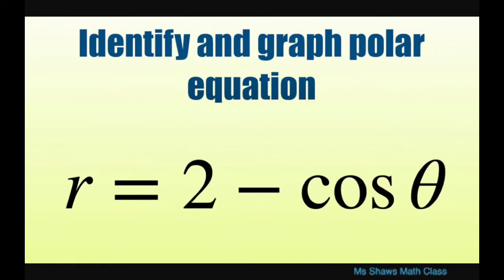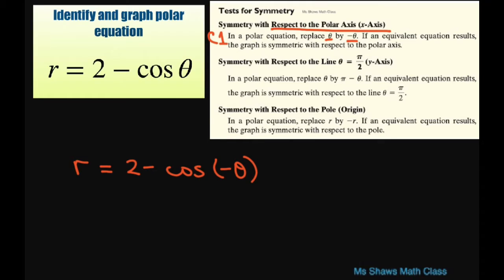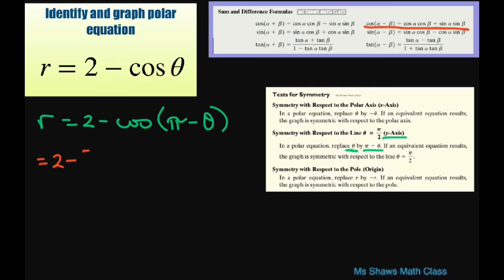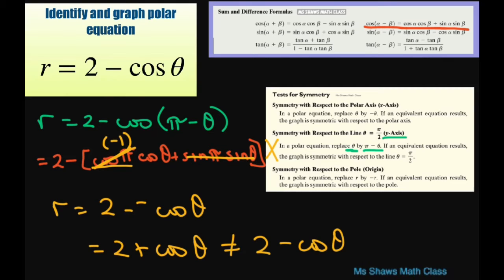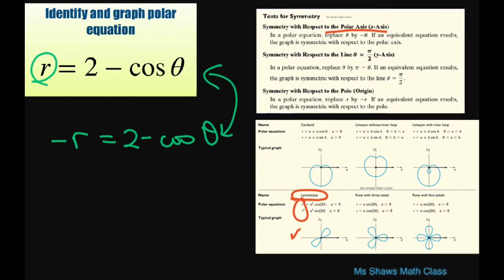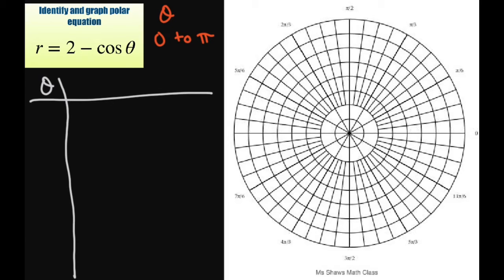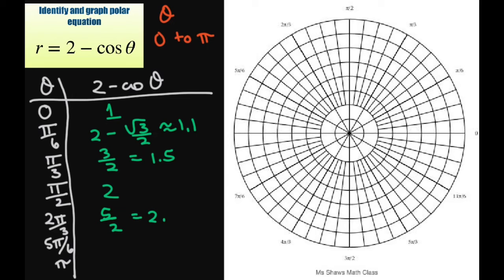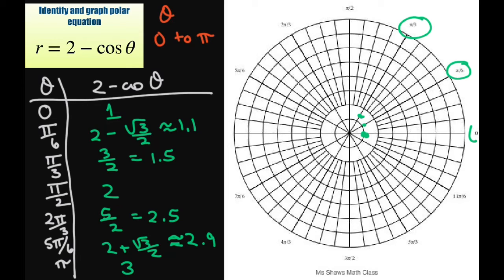Identify and graph polar equation r = 2 - cos theta. Limacon without inner loop. Test for Symmetry